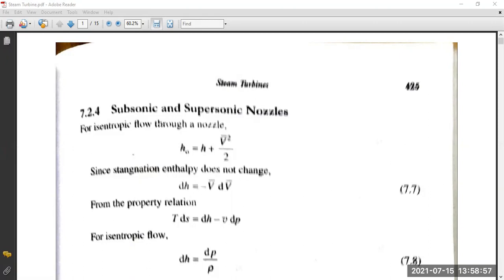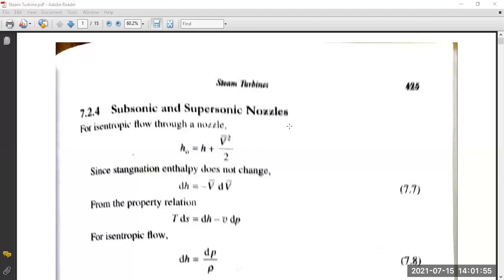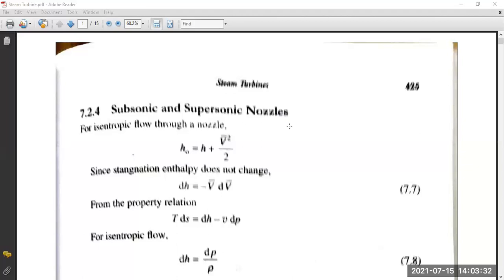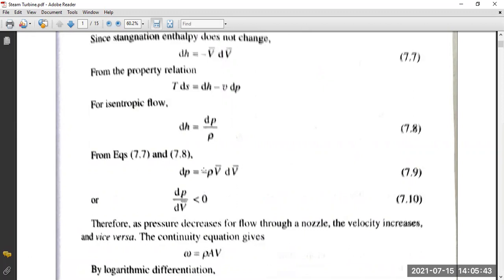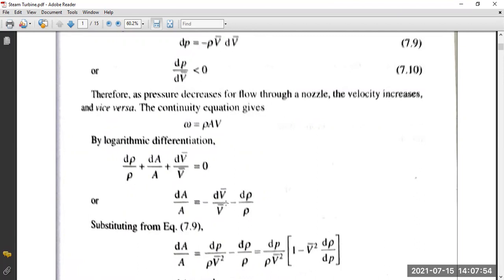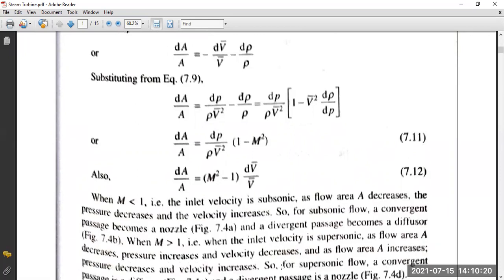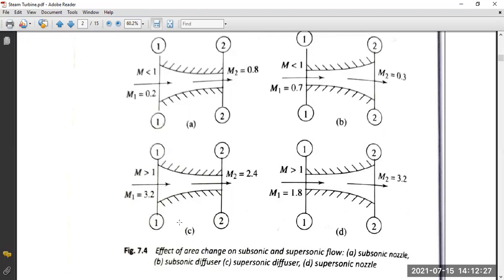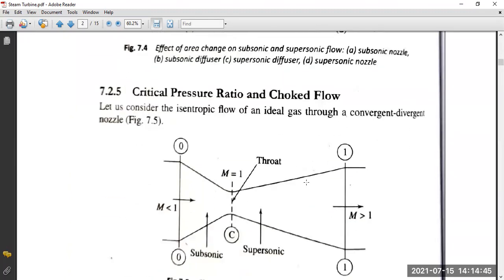Remedial class for Power Plant Engineering(ME1801) on 14.7.2021